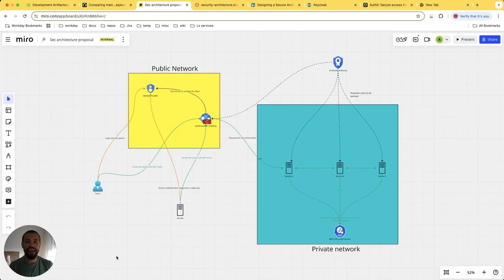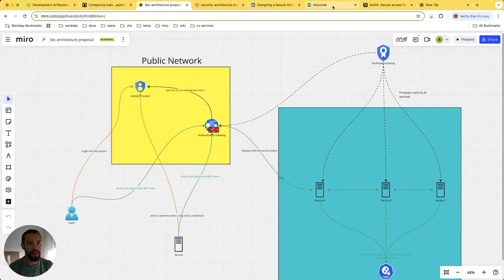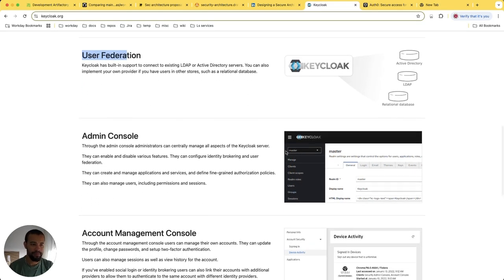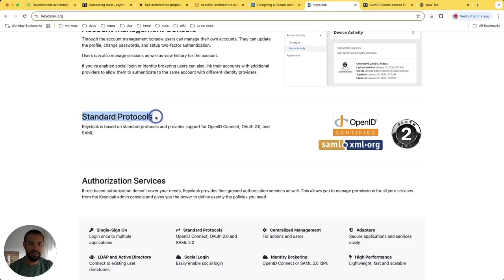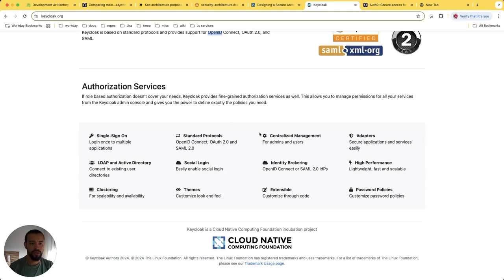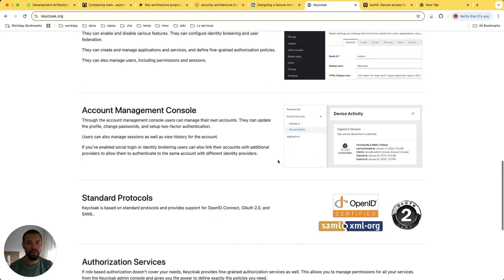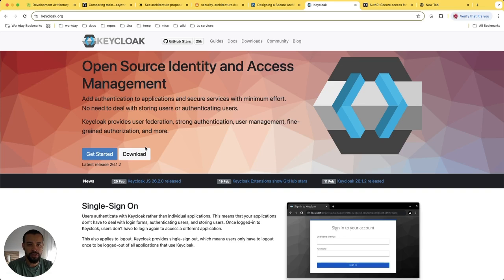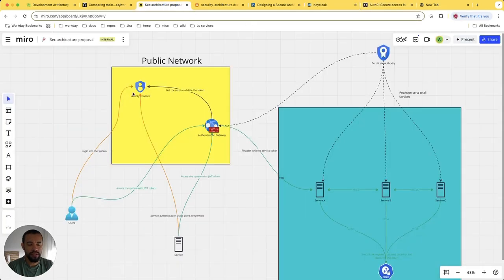Security architecture - Opensource Identity provider (Introduction)